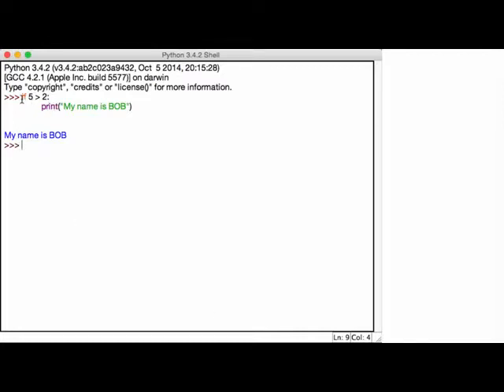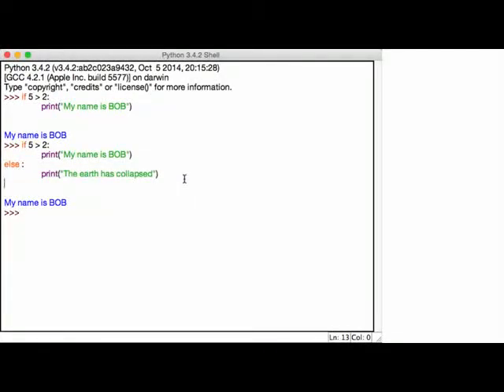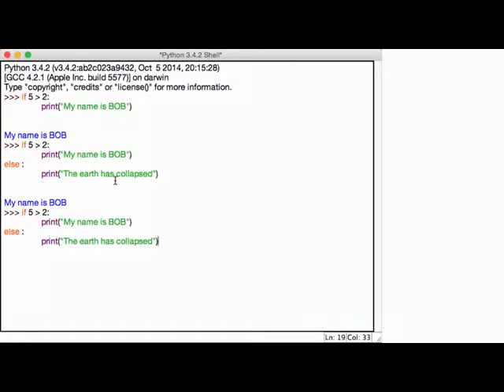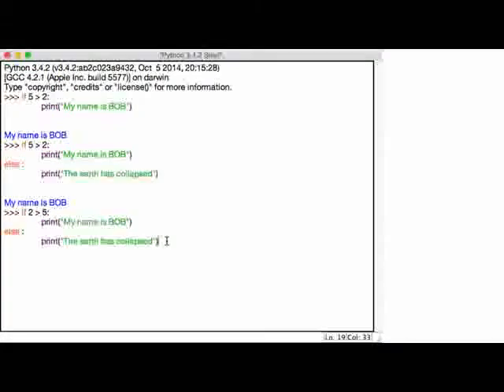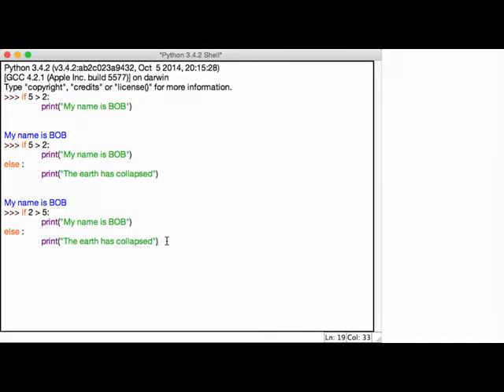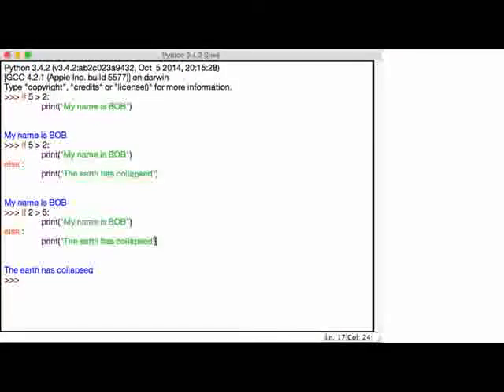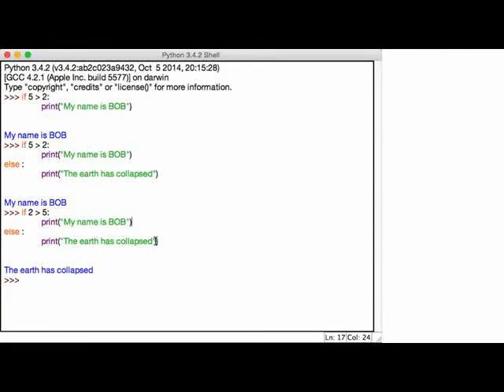001 If-Else Statements.mp4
001 If-Else Statements.mp4